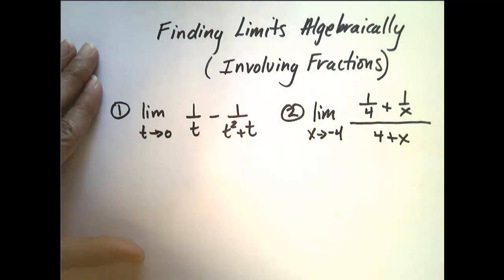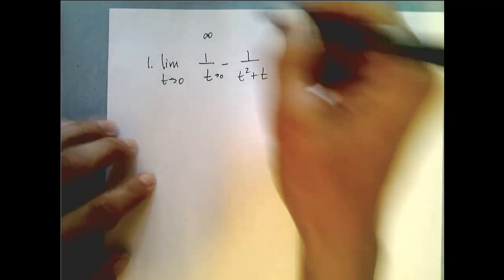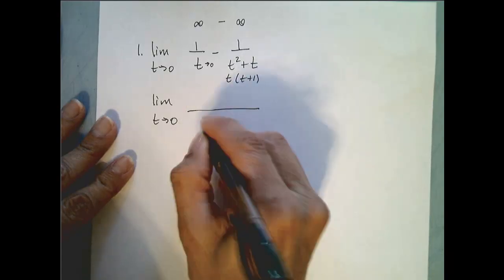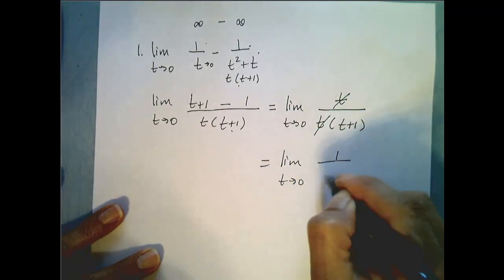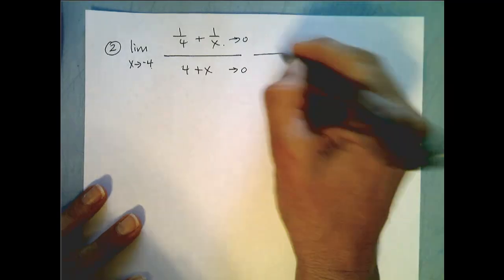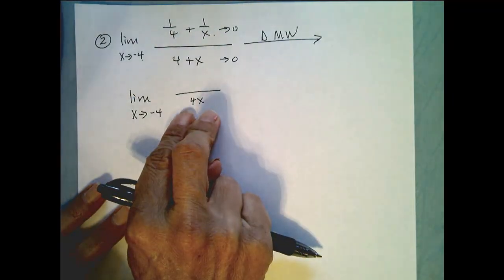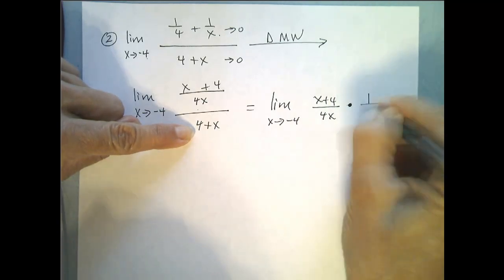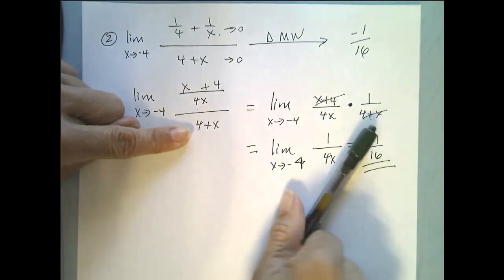Limits with Fractions